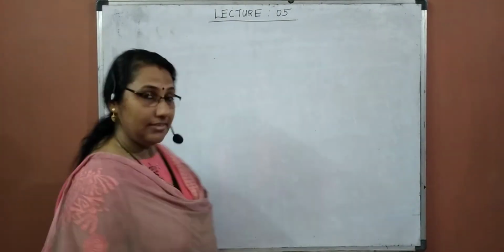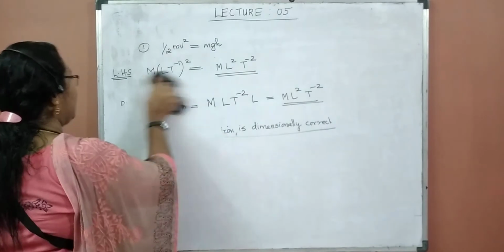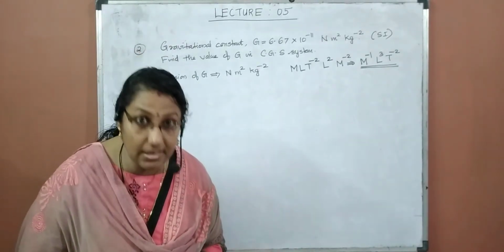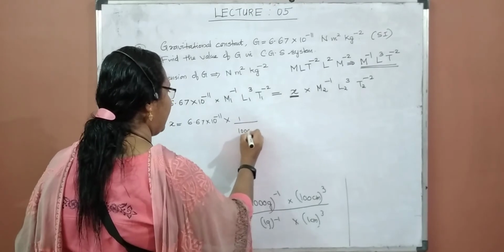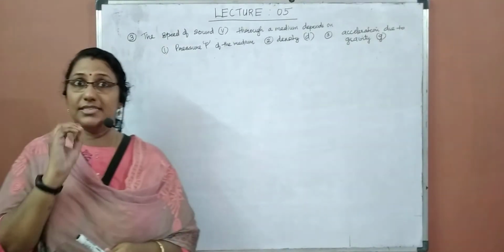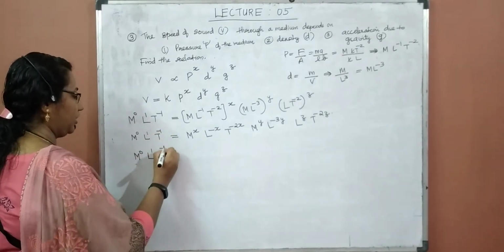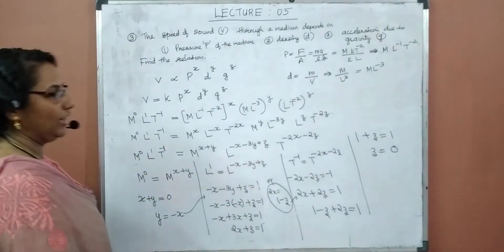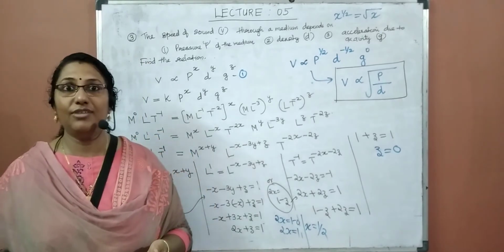+1 CHAPTER 2- UNITS AND MEASUREMENTS- Lecture 05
Dimensions - Questions based on Dimensional Analysis